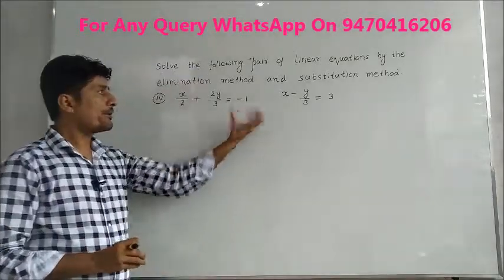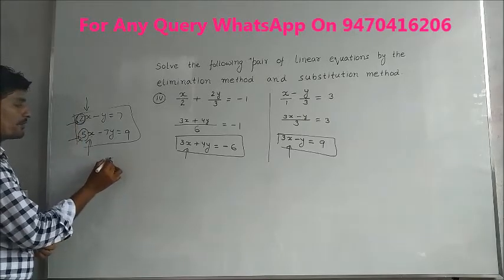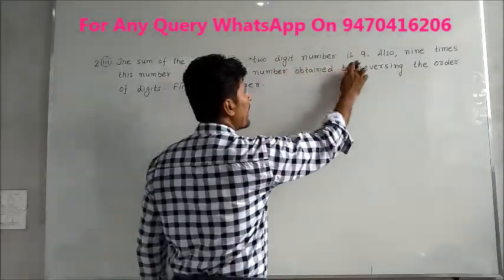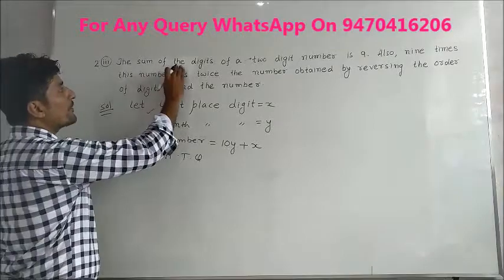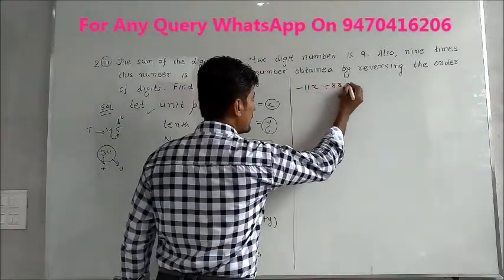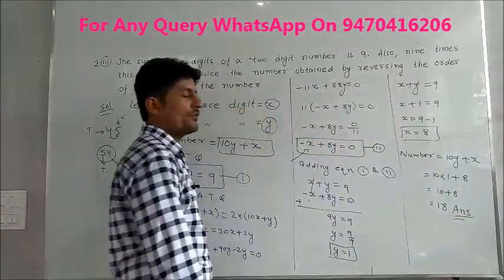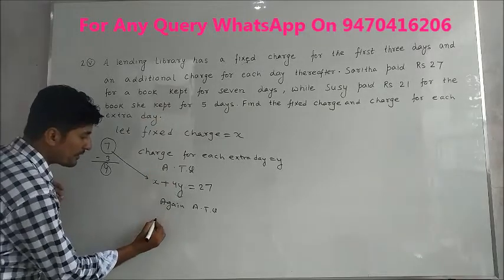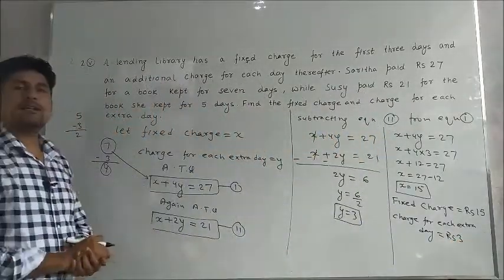Linear Equations in Two Variables / Exercise-3.4 / CBSE / ICSE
Mathematics / Linear Equations in Two Variables / CBSE / ICSE